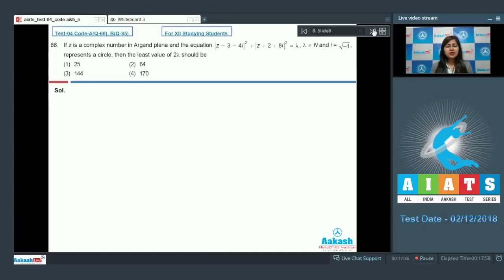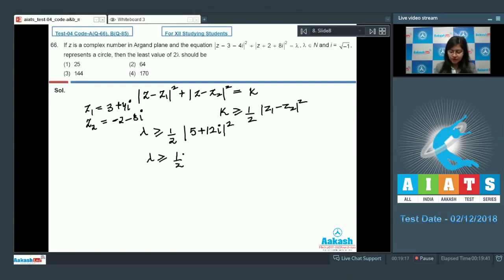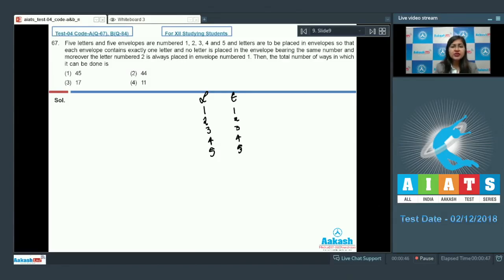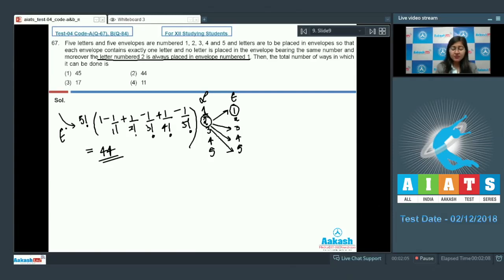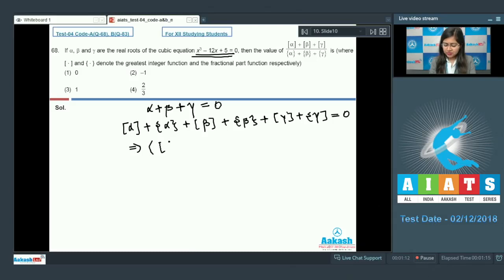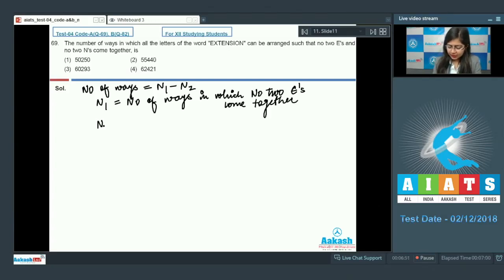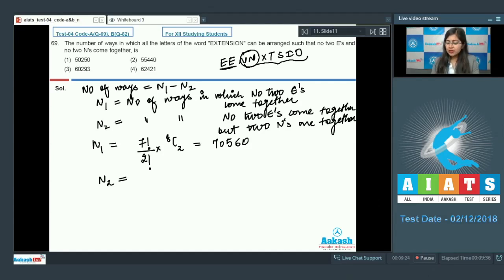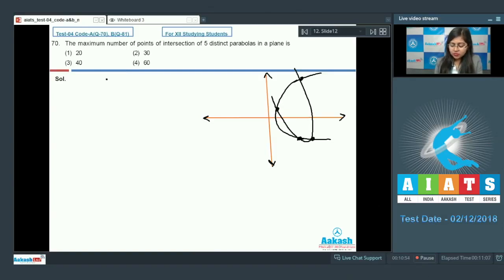AIATS TEST 04 Code A&B For XII Studying Students MATHEMATICS JEE Main 2019 Q66 to 70